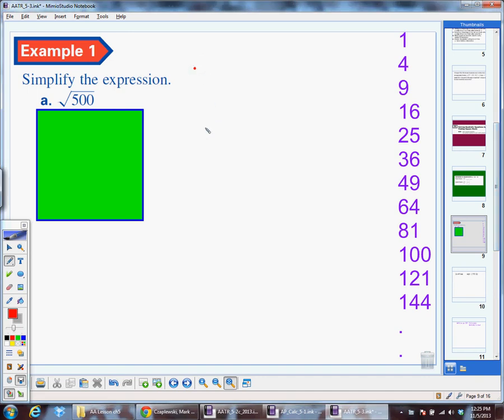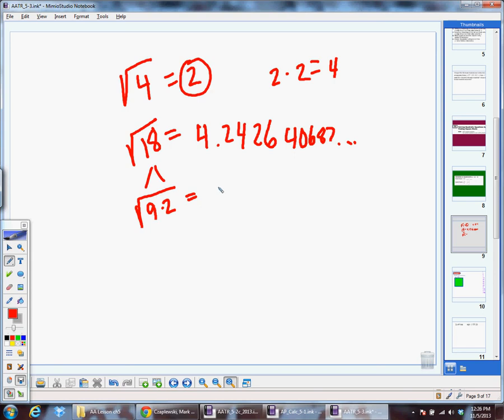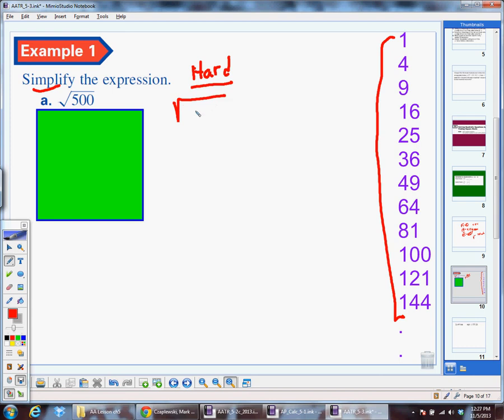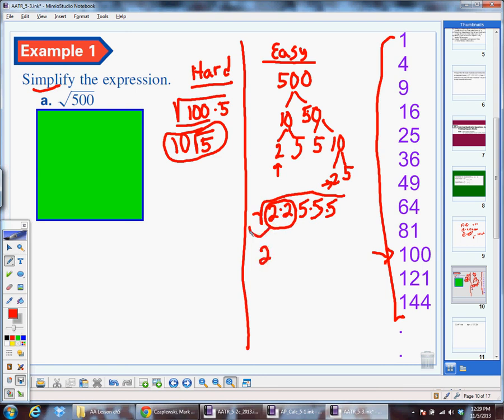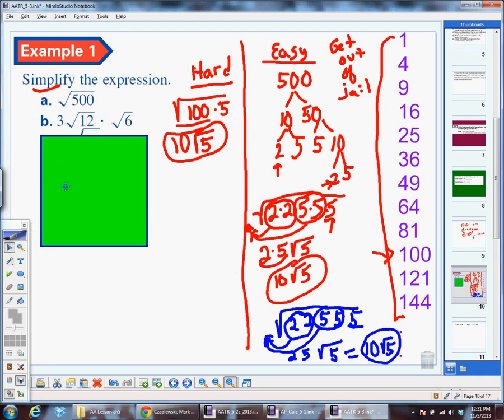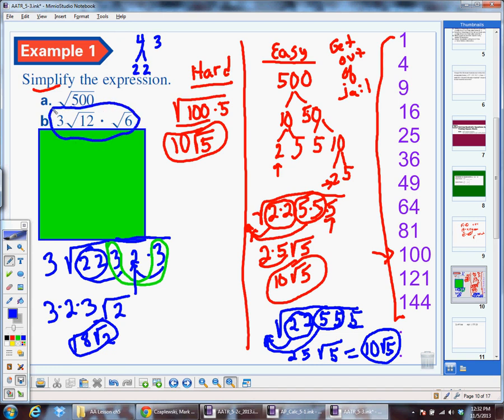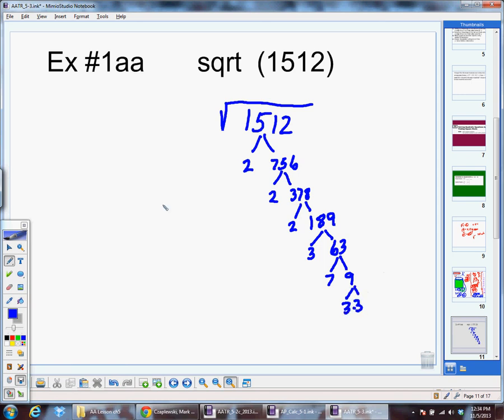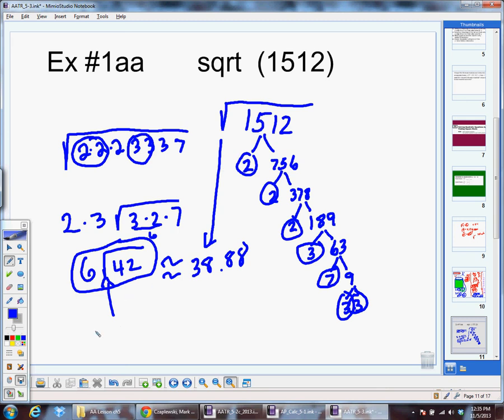Alg2 5 3 SimpSqrRoots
Video to help simplify square roots.  (using the break out of jail metaphor)